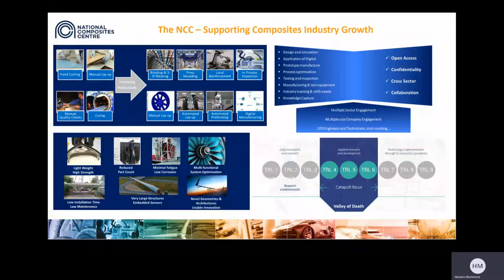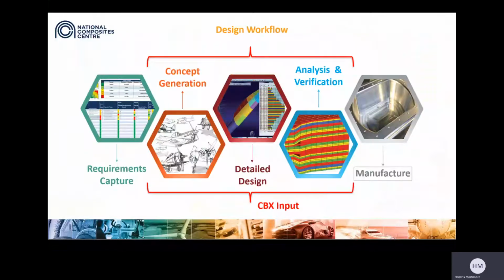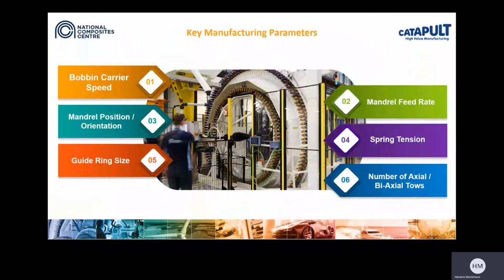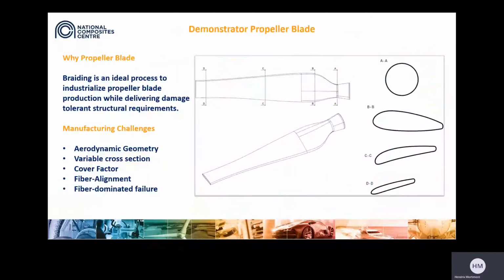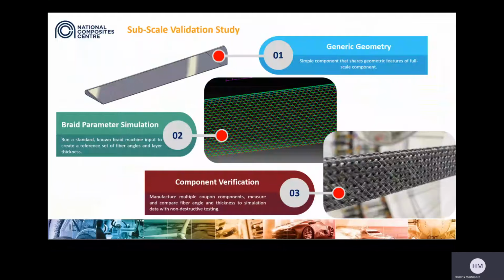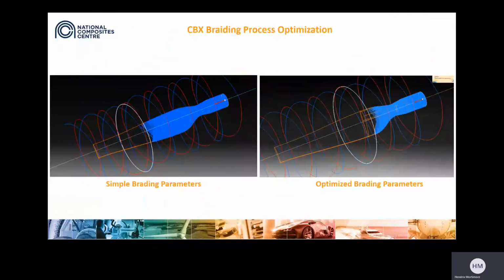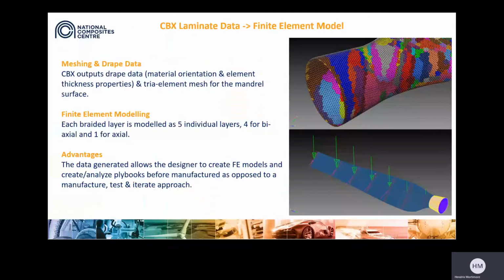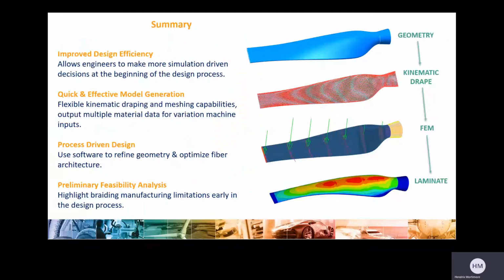Composite Braiding Simulation Workflows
Hendrix Mortimore, Research Engineer from the National Composites Centre  joined SIMIF to discuss braiding simulation workflow for composite materials, and how they use braiding simulation to drive the design process.

Webinar Highlights:
• The NCC - Supporting Composites Industry Growth
• What is Composite Braiding?
• Overview of the Design Process Workflow
• Key Manufacturing Parameters
• Demonstrator Propeller Blade
     • Sub-Scale Validation Study
     • CBX Braiding Machine Parameters
     • CBX Braiding Process Optimization
     • CBX Laminate Data - Finite Element Model

Recording from Simulation Innovation Forum 2020.